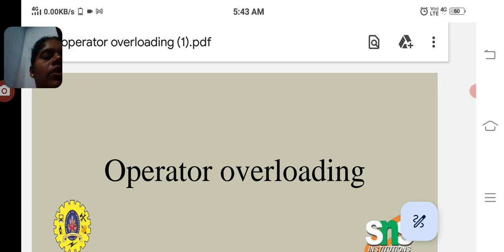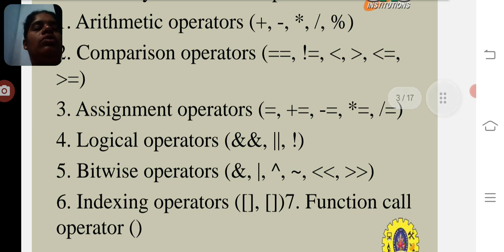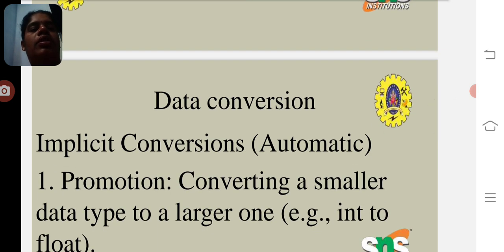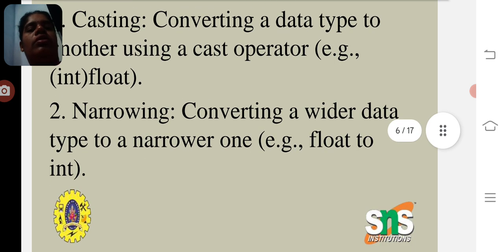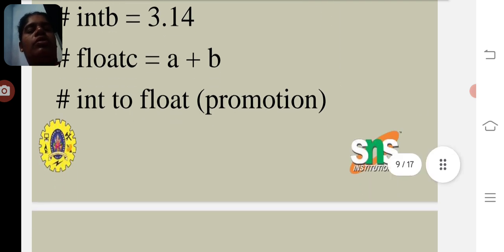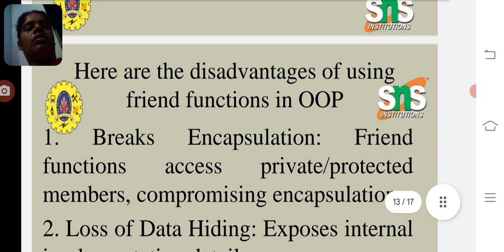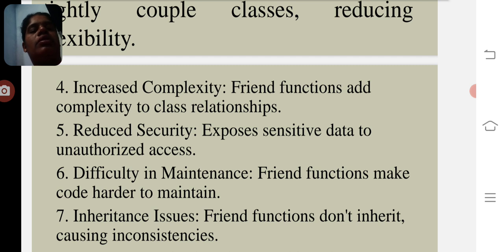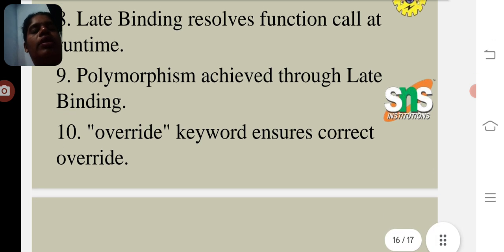October 27, 2024